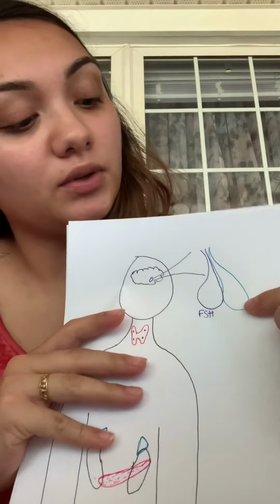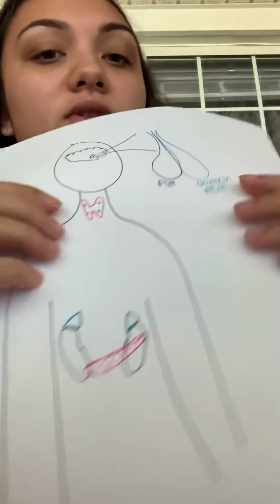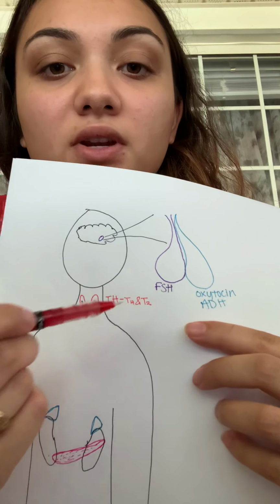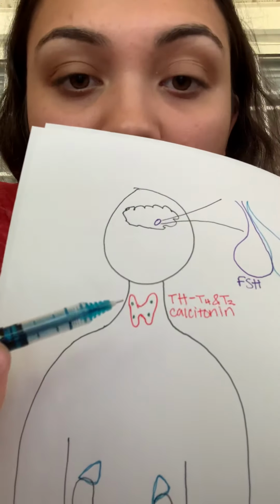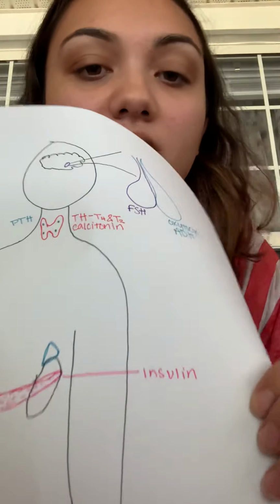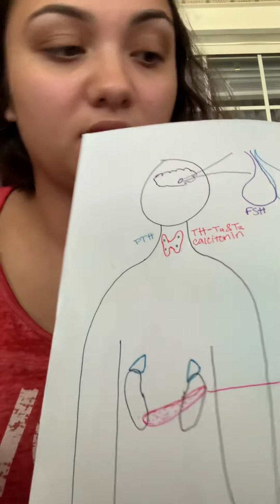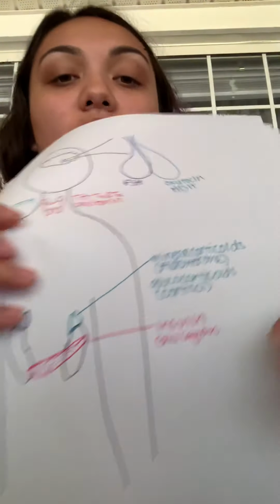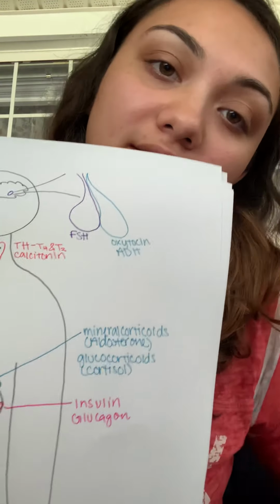BIOL2114L Video Essay Question 1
Make an outline sketch of the body and draw in a representation of the following endocrine glands. For each endocrine gland, point to it and name the number of hormones indicated from that gland. For each hormone state it’s function.
Anterior pituitary - 1
Posterior pituitary - 2
Thyroid - 2
Parathyroid - 1
Pancreas - 2
Adrenal gland - 2